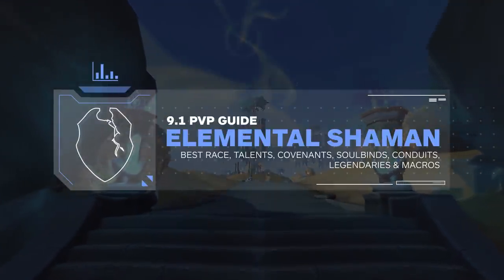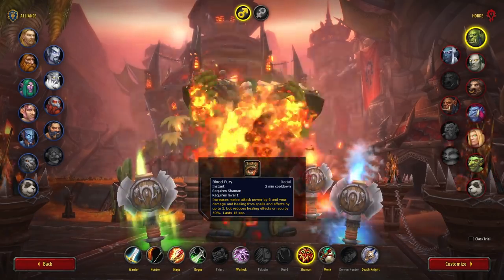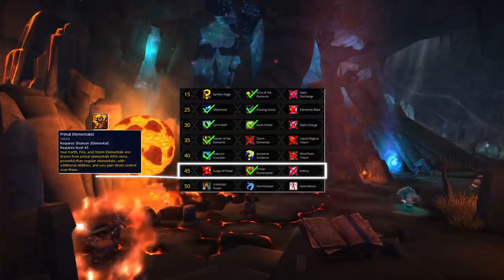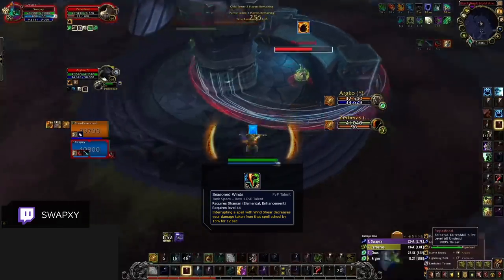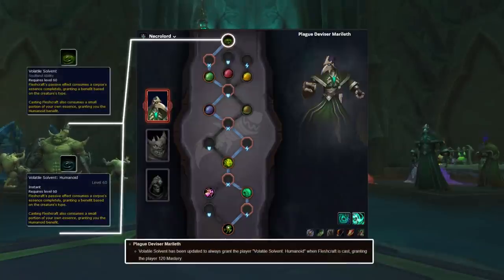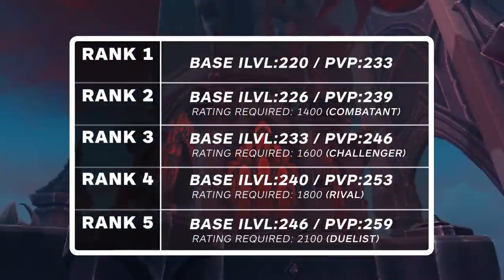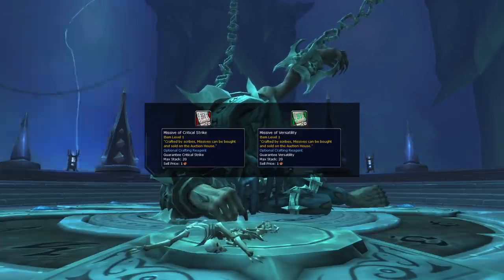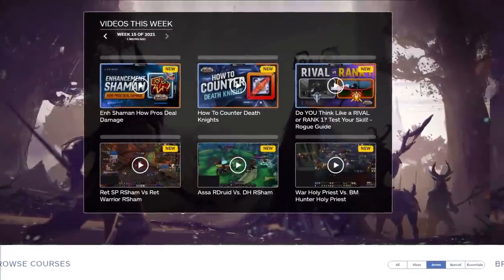ELEMENTAL SHAMAN 9.1 PvP Guide | Best Race, Talents, Covenants, Soulbinds, Conduits, Gear & Macros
0:00 - Intro
1:02 - Race
2:16 - Talents
4:38 - PvP Talents
6:51 - Covenants
7:42 - Soulbinds & Conduits
10:44 - Gearing
13:34 - Macros

Concepts: wow, world of warcraft, shadowlands, wow shadowlands, arena, wow pvp, elemental shaman guide, race, talents, covenant, soulbind, conduit, gear, macro, tips, tricks, guide